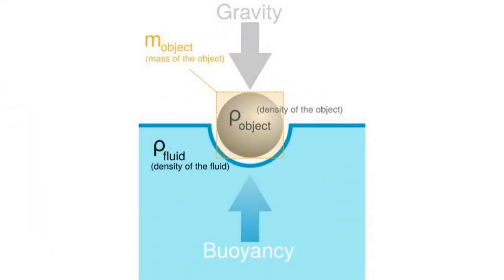Fox & Rabbit's Floating Experiment | Authors in April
Find out what buoyancy is with this fun experiment which pairs nicely with a read aloud of Fox & Rabbit by, Beth Ferry.  Beth Ferry is our Transitional Kindergarten, Kindergarten and 1st grade Author in April this year!